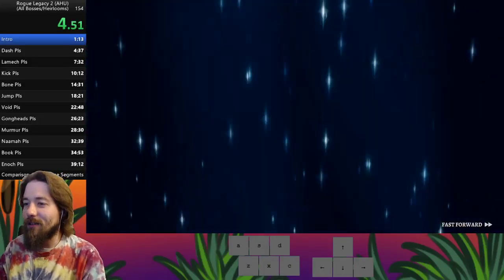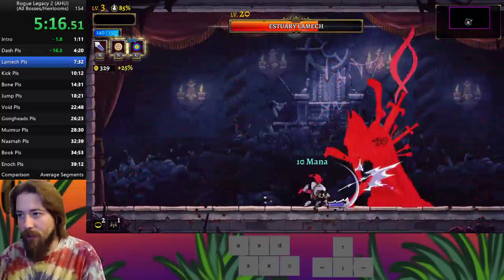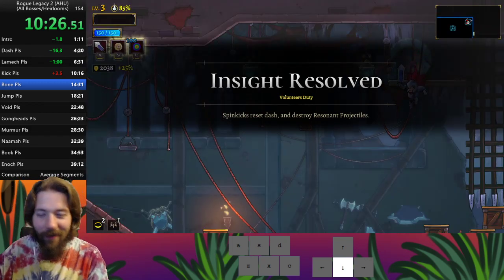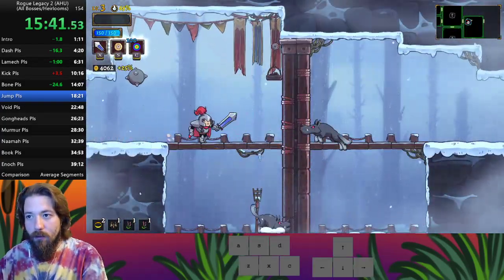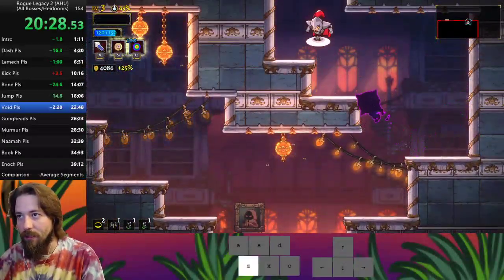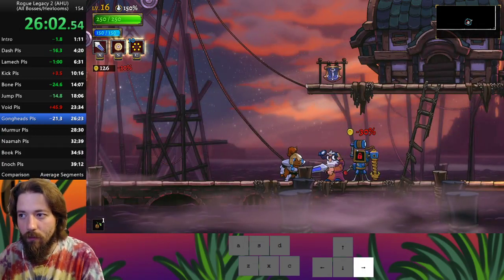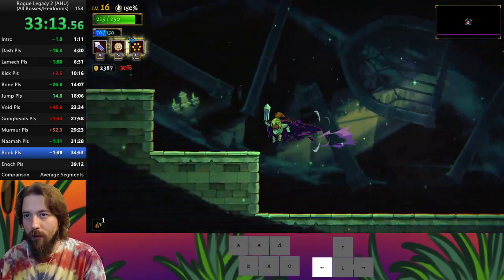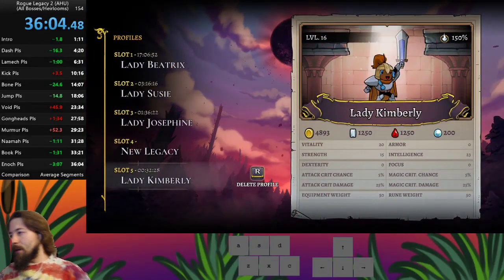An Icarus Wing and a Prayer: Rogue Legacy 2 Speedrun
With bad options on either side of me, I decide to pick a character that has more jumps than I&#39;m used to, and I have to pray has enough health.